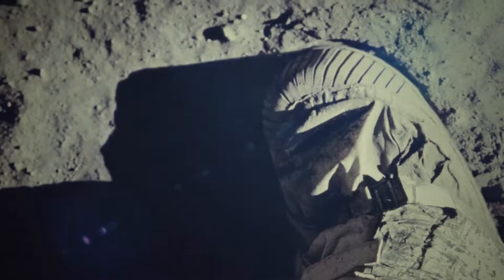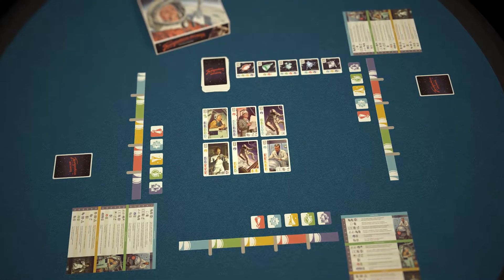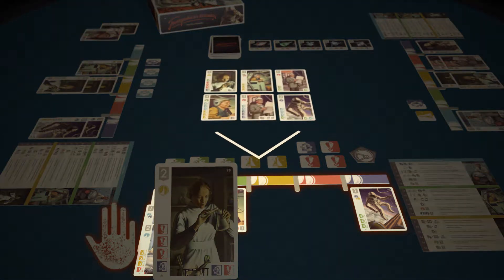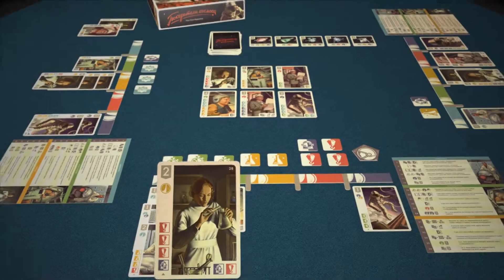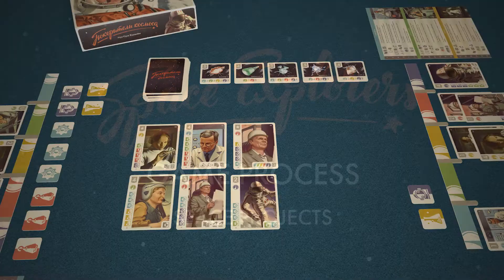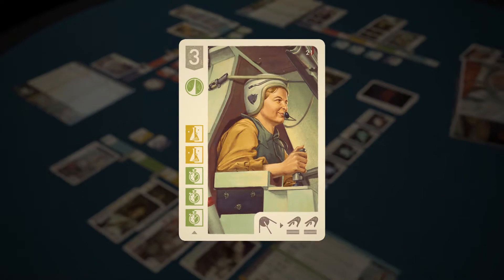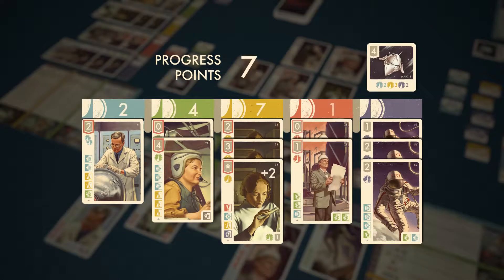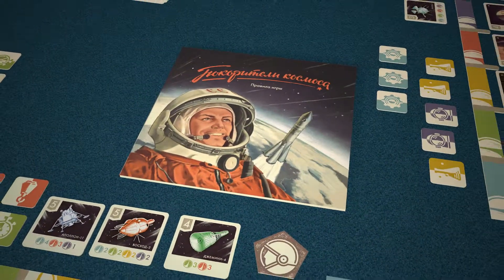Board game Space Explorers (2017)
Space Explorers — the first board game designed by Crowd Games and published by 25 Century Games. It's a retro-themed geek filler about the Golden age of space exploration. Recruit the best specialists to your team, gather resources and launch spacecrafts to the sky!

Space Explorers has already been published in Russian, English, German, Polish and French.